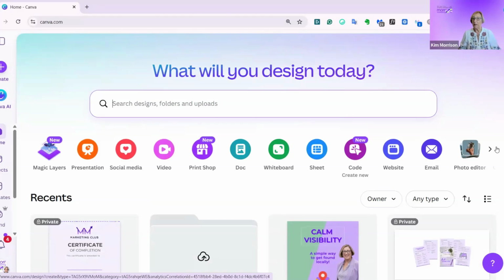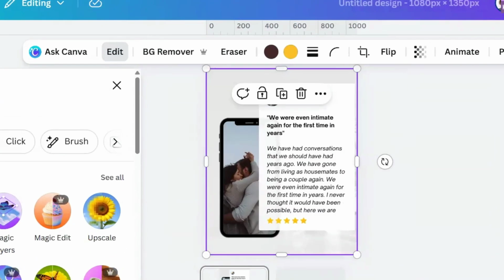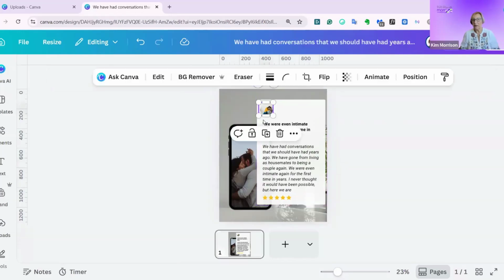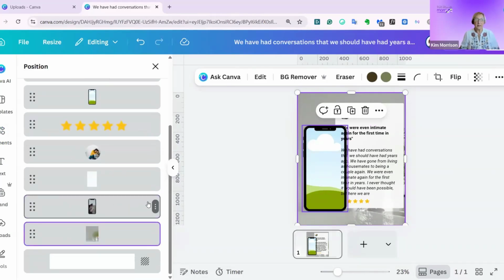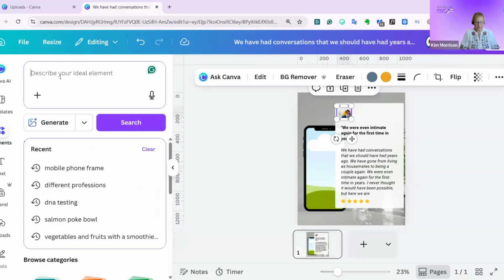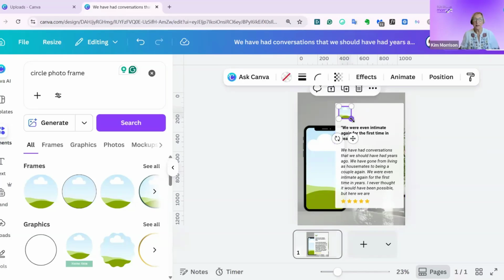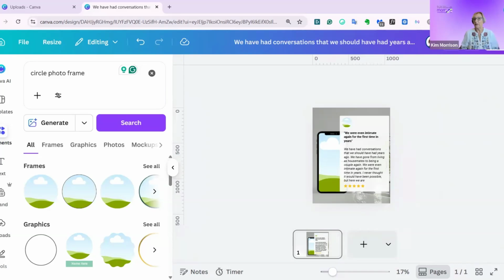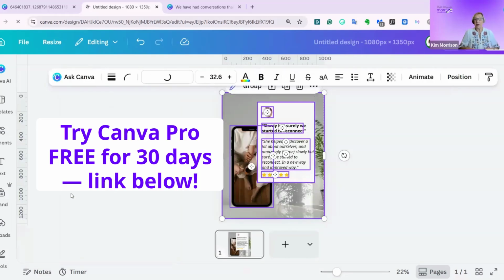Canva Magic Layers Explained: Edit Designs You Can't Find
I’m catching up on Canva’s newest tools and showing how I used Magic Layers to help a friend recreate testimonial layouts she loved but couldn’t find because the original designer had gone missing.
I upload the files she sent (including PNGs and a Chrome HTML file), then use Edit image → Magic Layers to separate the design into editable text, images, and icons. One layout needs extra work, so I replace a phone frame and a circular photo frame from Elements, then use Position → Layers to reorder and delete the original flattened pieces.
The result is a clean, editable template I can share via a link (custom link requires a Pro account), making it a fast way to recover designs when you don’t have the original file.

00:00 Canva Updates Intro
00:23 Testimonial Layout Problem
00:34 Uploading Website Files
01:09 Magic Layers Demo
02:02 Fixing Phone Frame Layers
03:02 Rebuilding Circle Photo Frame
04:15 Sharing Editable Template
04:41 Magic Layers Wrap Up